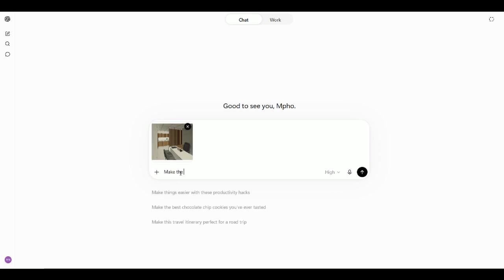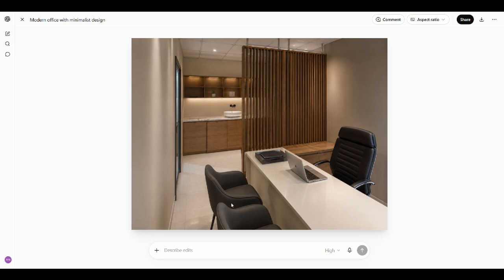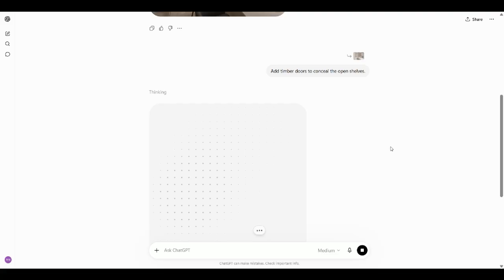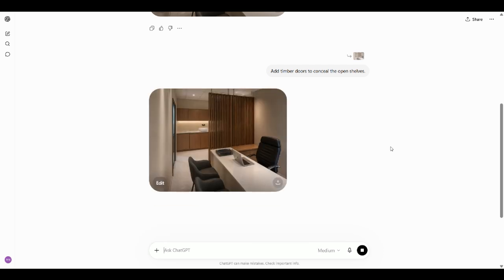How to use AI in Architecture + Interior : From 3D View to Realistic Rendering.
In this video, I show you how to turn a basic 3D design image into a realistic render using ChatGPT. This tutorial is helpful for architects, interior designers, design students, creatives, and anyone who wants to integrate AI into their workflow.

You will learn how ChatGPT can help improve design visuals, create realistic renders, enhance client presentations, and save time during the design process.